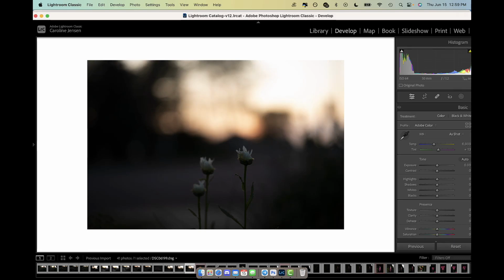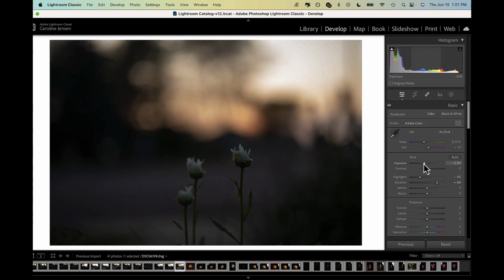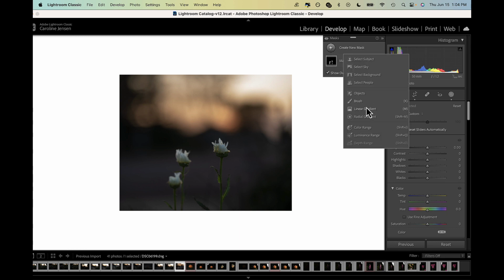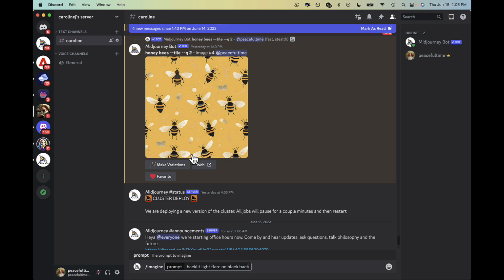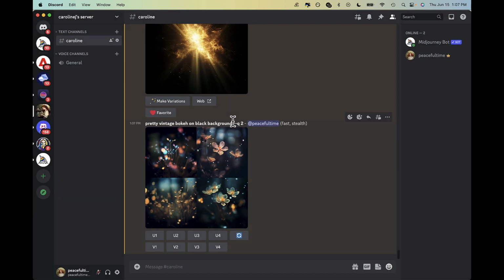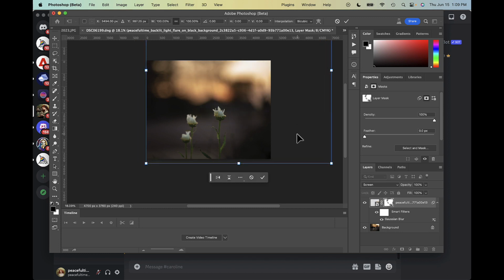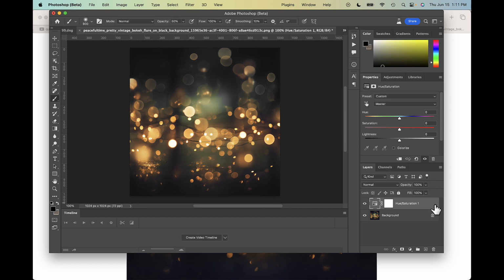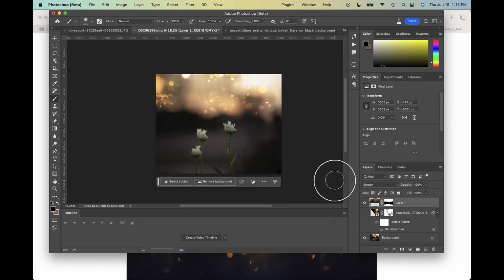Natural Backlight Edit with AI Flare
Photography gear and Favorite Things: